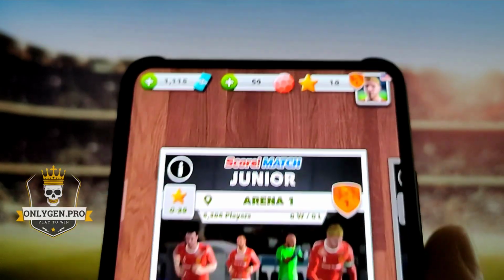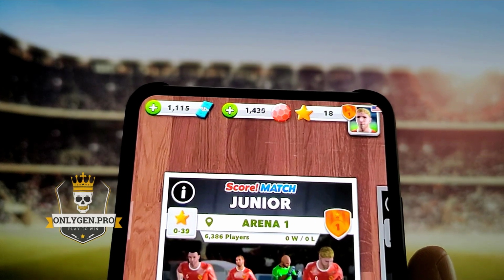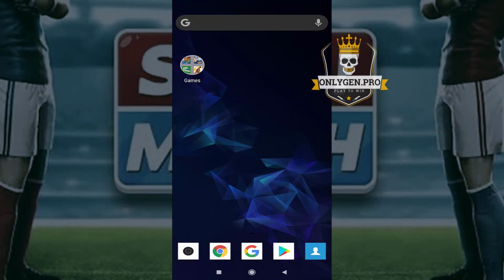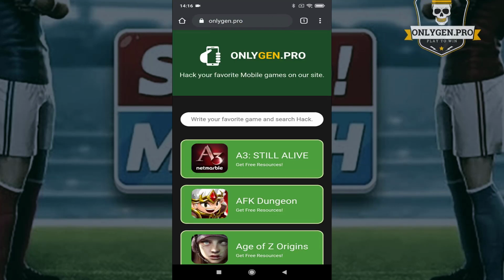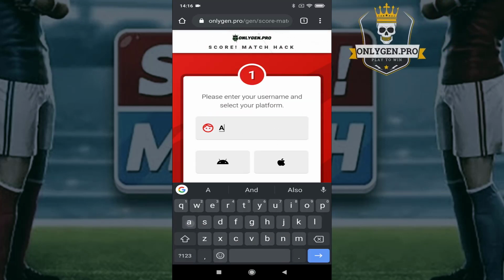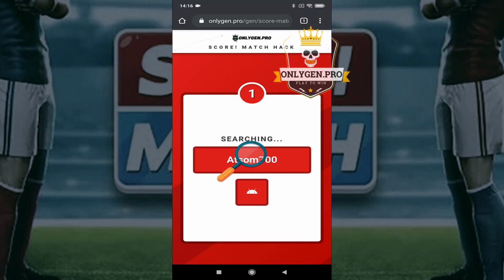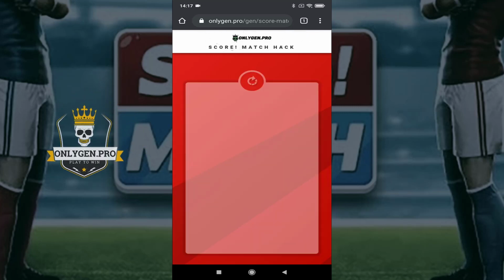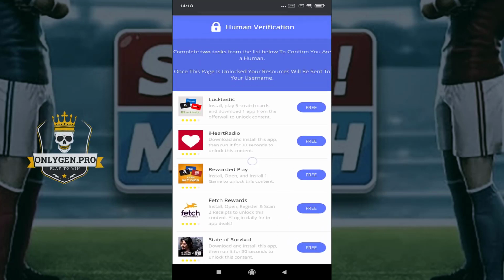How To Hack Score! Match 2024 ✅ Easy Tips To Get Gems 🔥 Working on iOS and Android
Hi there gamers! Here we are relating you our brand-new 2023 uptade Score! Match hack Tutorial. Our Score! Match Cheat Guide works on Android and iOS Mobile phones. Using this method anyone can easily acquire thousands of Gems and also massively improve gaming experience. Everything you require to do is stick to our video guide. Enjoy!

How to hack Score! Match? It is an easy as pie procedure if you follow these quick actions, you'll be able to do it in just a matter of minutes.
Score! Match Hack is developed and protected by the best coder, This Score! Match hack has been used by manies users now, we obtained fantastic reviews and has no bad feedbacks froom them.